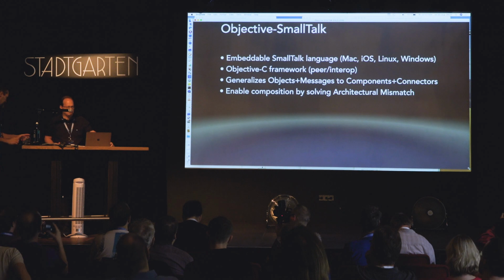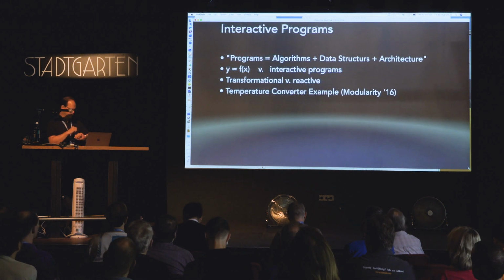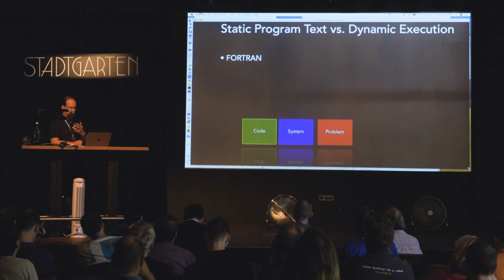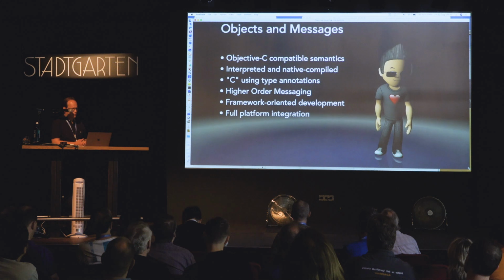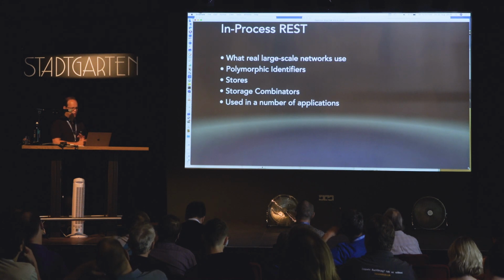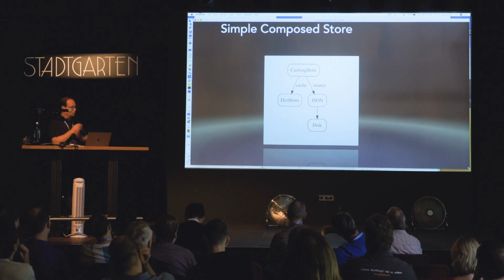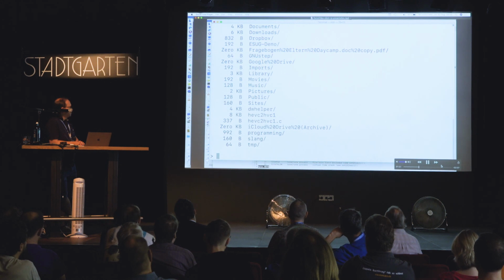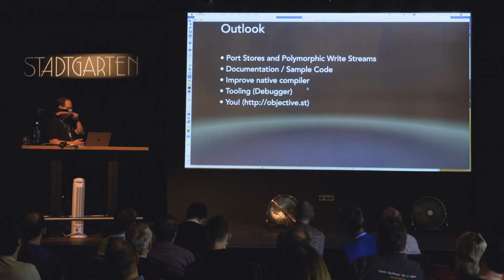Objective Smalltalk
Objective-Smalltalk is a reworking of Smalltalk from first principles, taking into account both the vastly changed computing landscape and what we have learned in the almost 40 years since Smalltalk's release.

Bio:
Marcel is a researcher, author, long time Objective-C developer and early Squeak  contributor who created the first Cocoa VM.